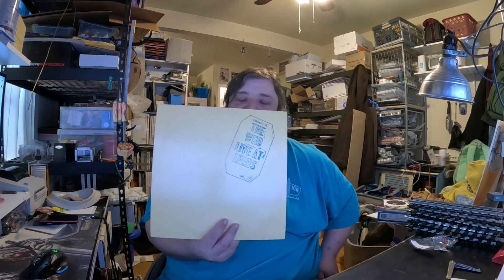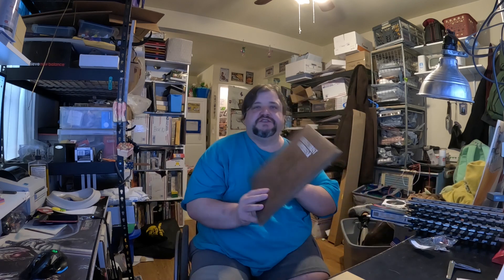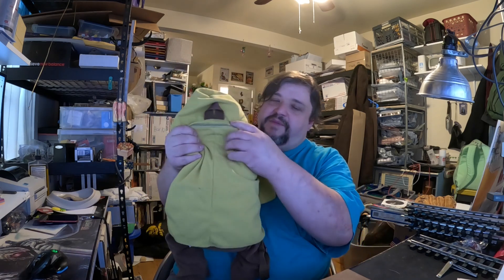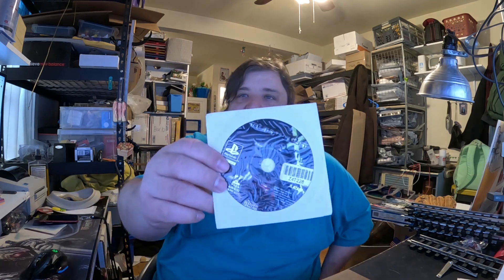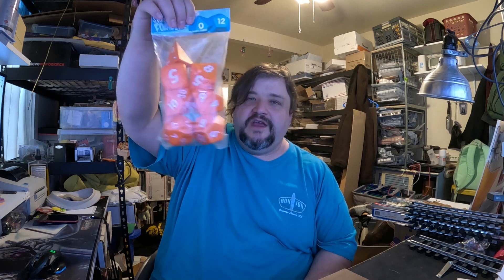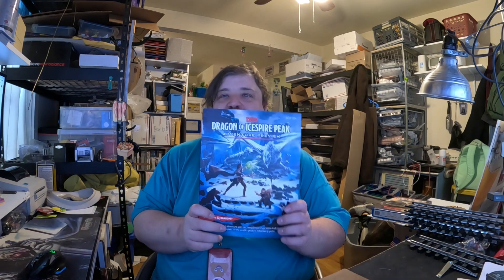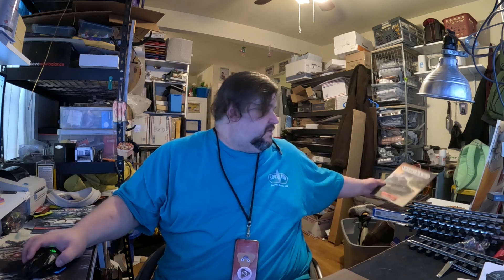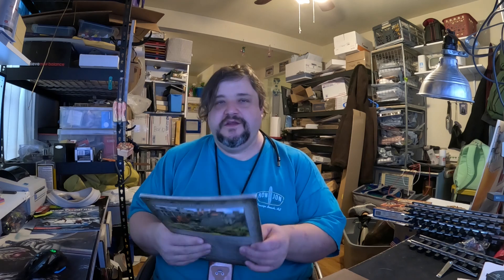Whatnot Will Not Solve Your eBay Problems!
Be sure and visit my ebay stores.

The New Store (All the newer items go here)

The Old Store (Much larger, but 90 percent cards).

I wrote some game books, still available, PDFs of some of them are free.